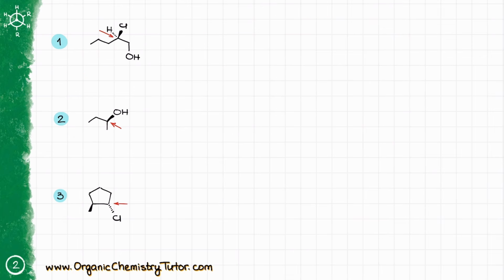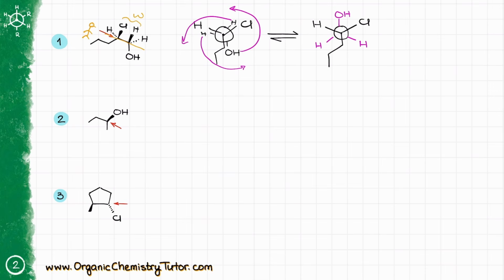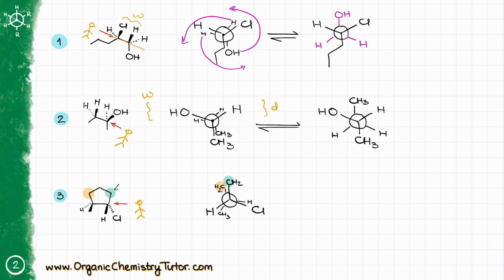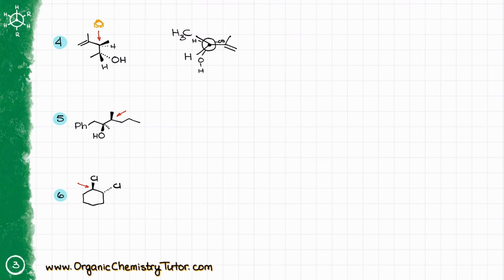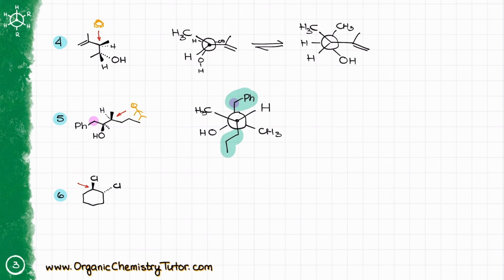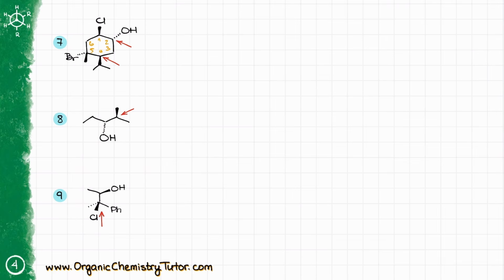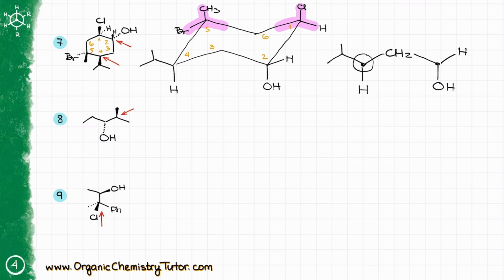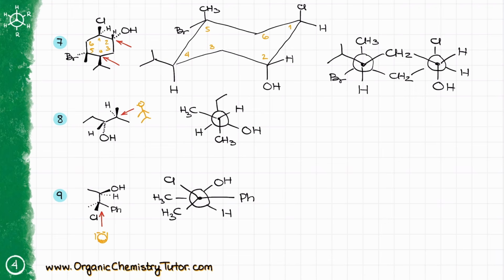Newman Projections Practice Problems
In this video, I'm going through a ton of Newman projections practice problems.